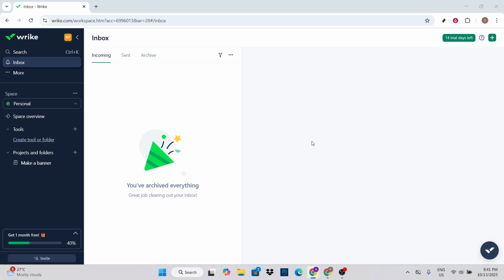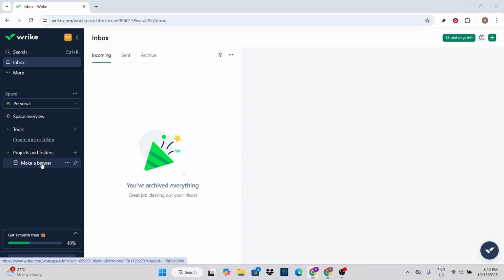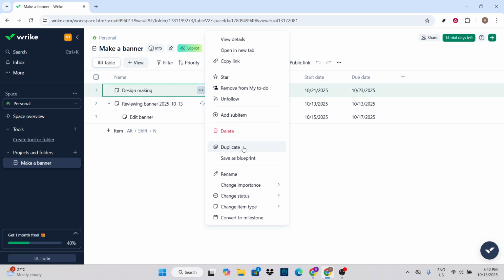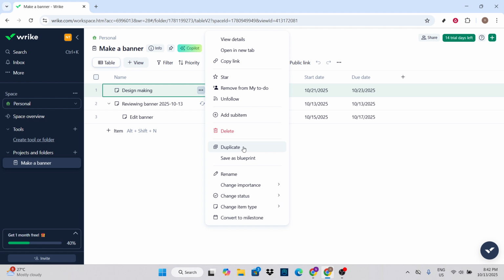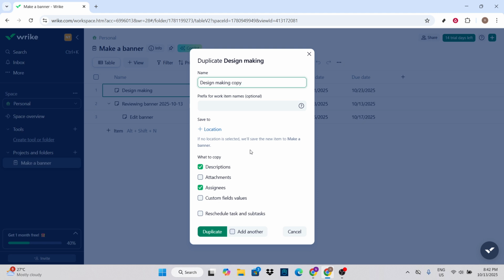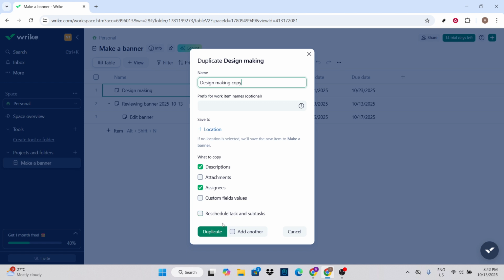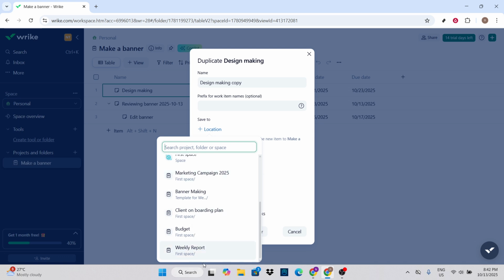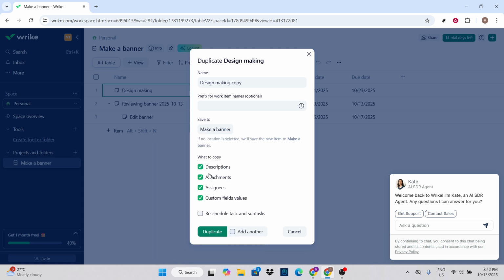How To Copy A Task In Wrike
Learn how to copy a task in Wrike with this easy step-by-step guide. Perfect for beginners, this tutorial shows you how to duplicate tasks quickly to save time, reuse templates, and streamline your project management workflow.